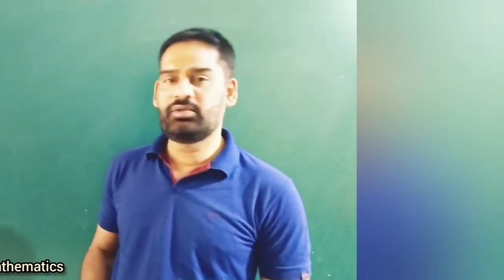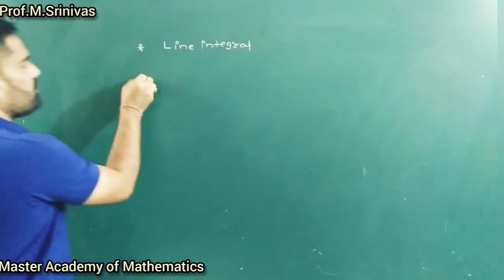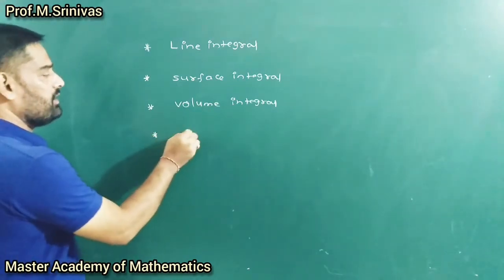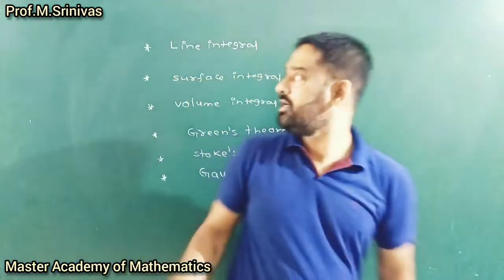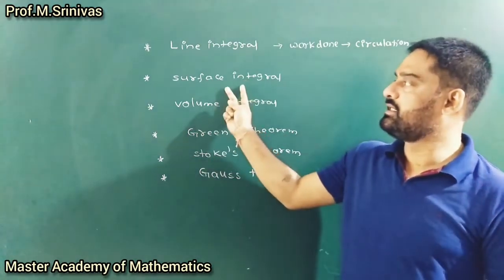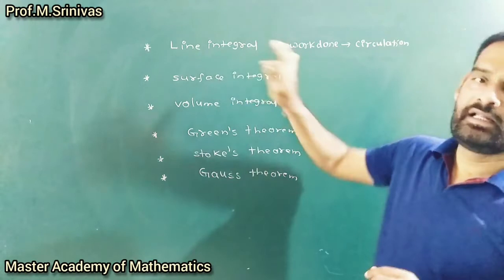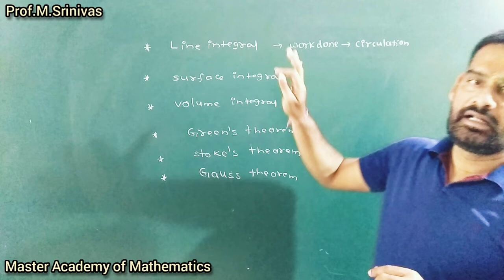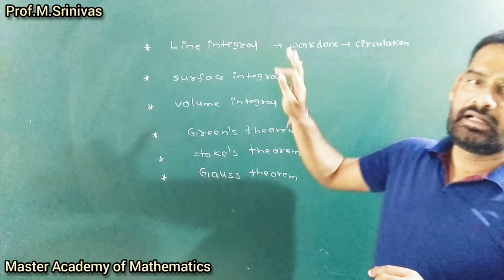Re-uploaded: JNTUH R18 Mathematics -2 Unit-5 topics for maximum marks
Edited by Dr. Srinivas Martha